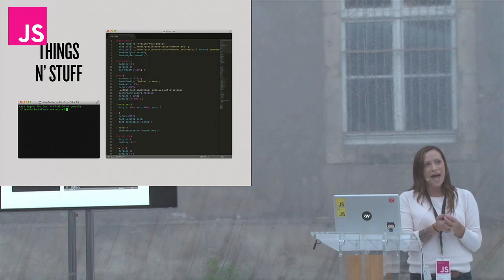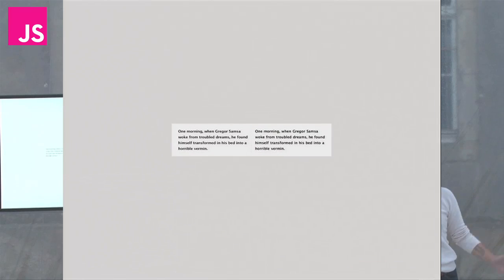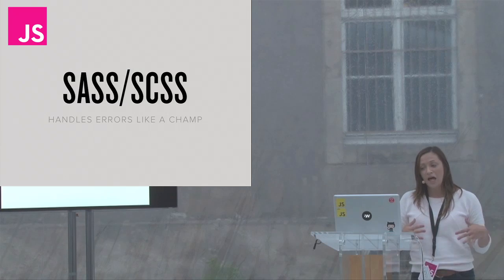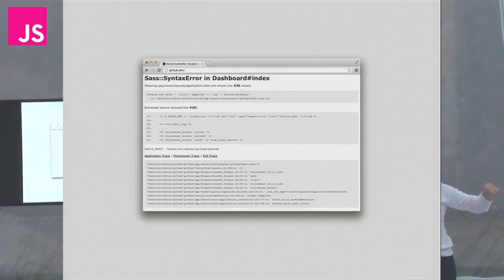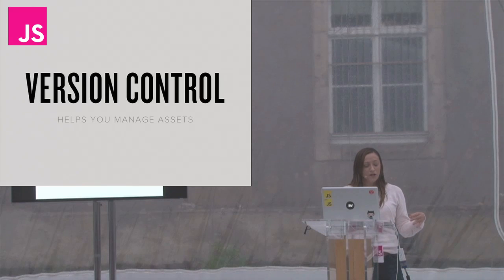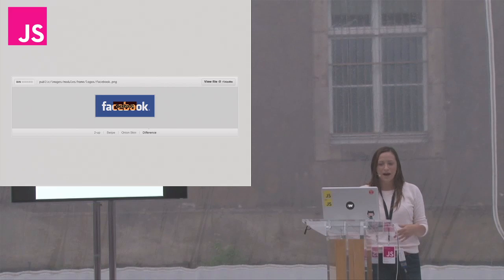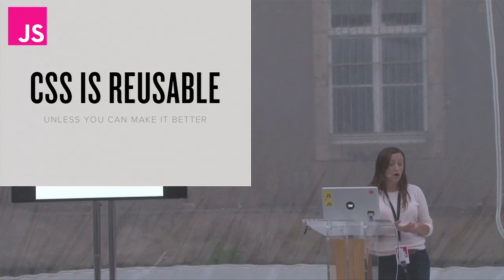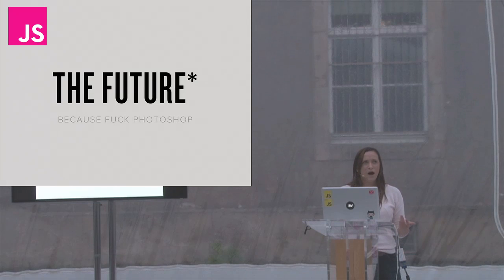Julie Ann Horvath: Because F$%k Photoshop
I've seen the future, and it's not in that layered .psd your designer just handed you. As designers and developers, we build things. And we do it often. But we don't build websites or apps. We build systems. Systems that evolve and grow with a company, its users, and both of their needs. The way we design and build these systems should reflect the living, breathing things we want to create and leave more room for them to grow. The question is how do we accomplish this with static assets?

The answer is we set them all on fire. And start in the future. We start in the browser.